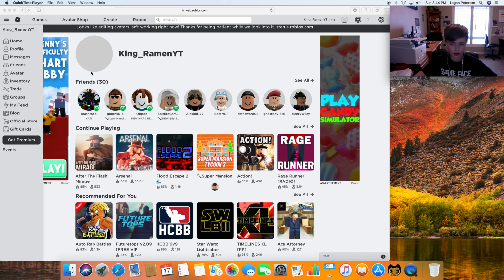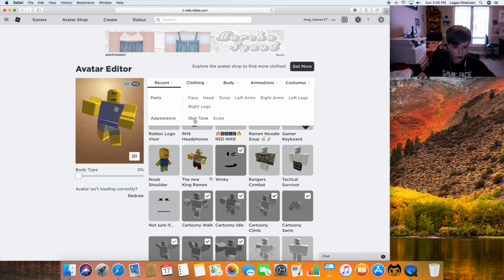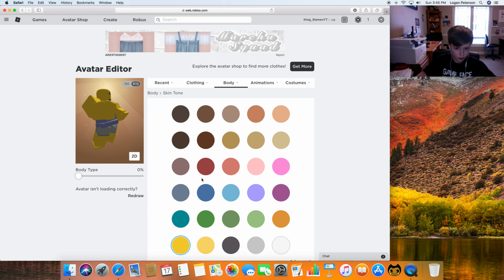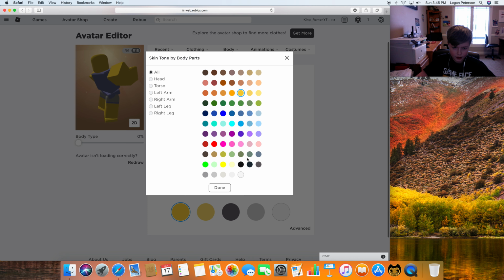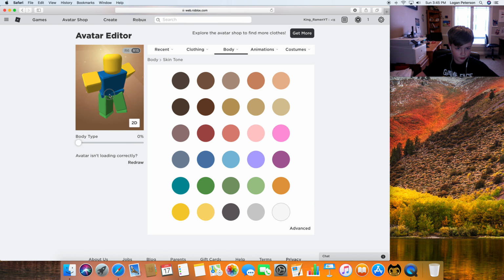noob avatar tutorial